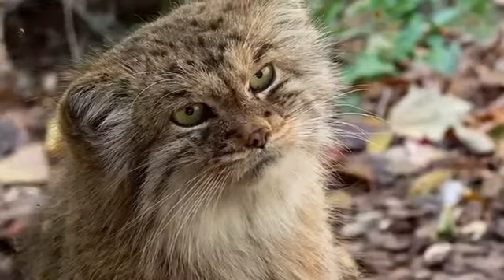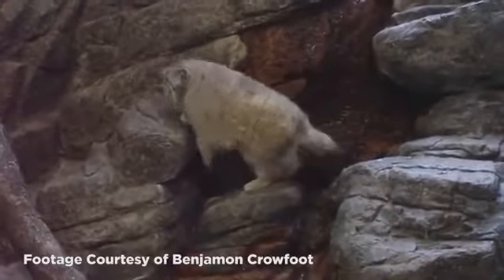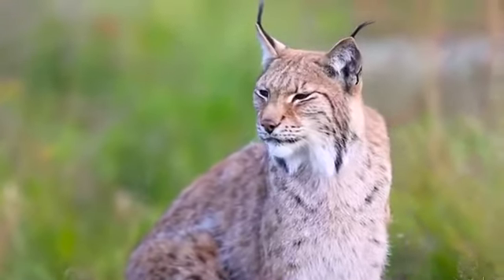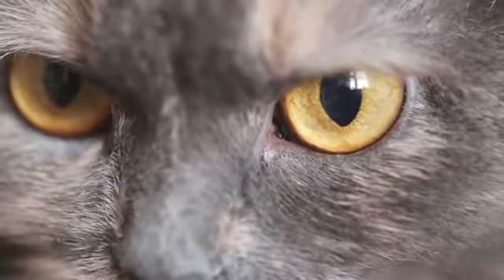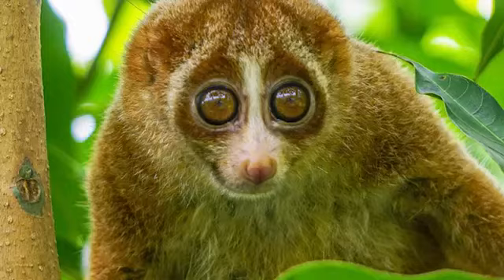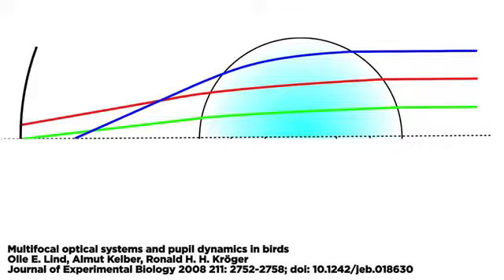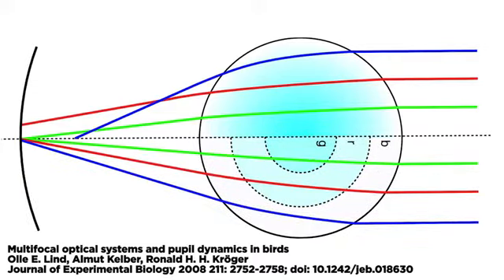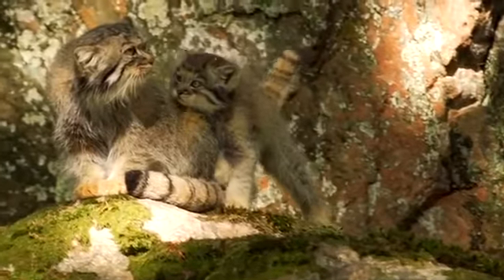CES CHATS NE SONT PAS SENSIBLES